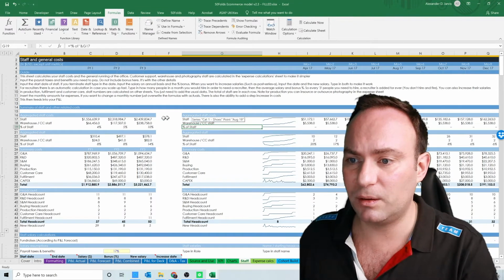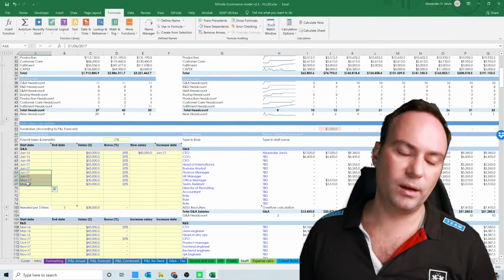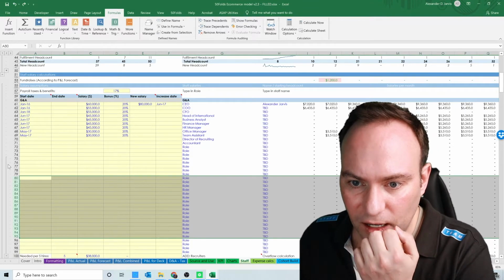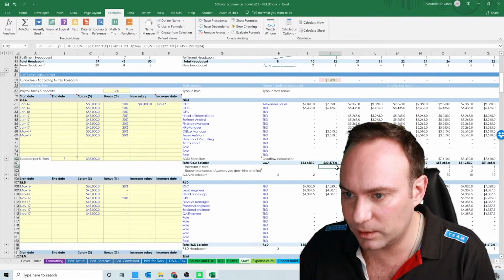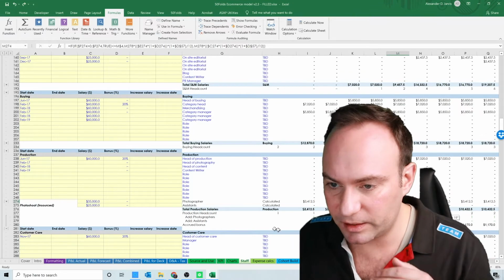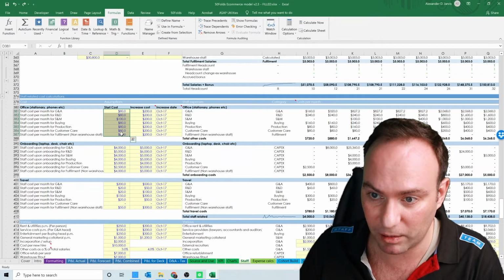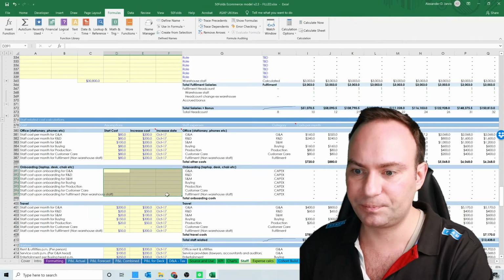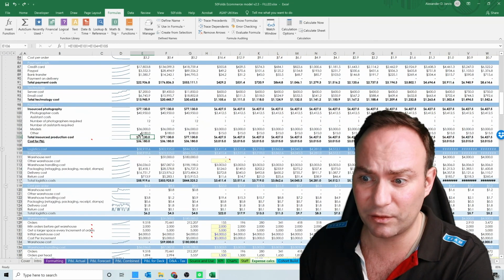Ecommerce financial model Staff and Expenses Forecast 6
The staff sheet is the core expense sheet in the model. It enables you to do quite a lot, but also simply. Most of the sheet is for the various departments you have. The end allows you to add the various costs that you will have, which are mainly staff related. Included is also the other general costs.

RESOURCES & LINKS MENTIONED IN THIS VIDEO:
You can get the financial model: